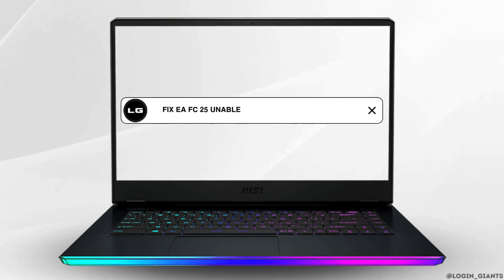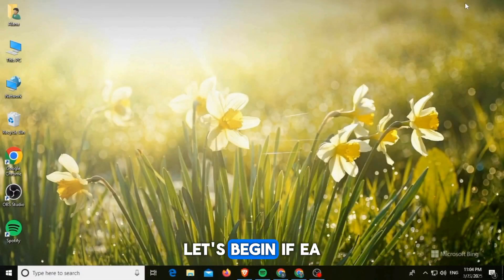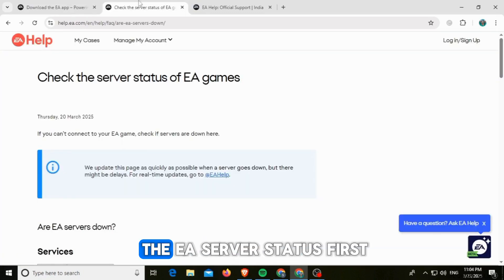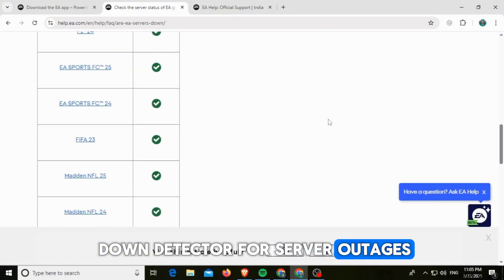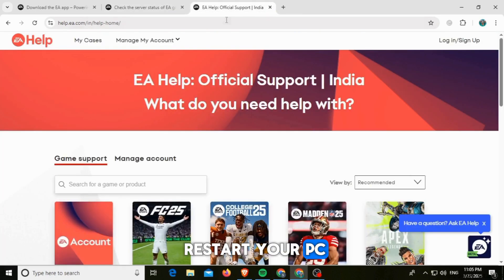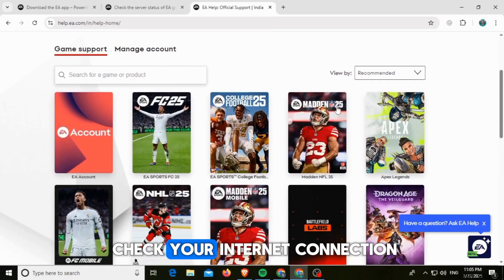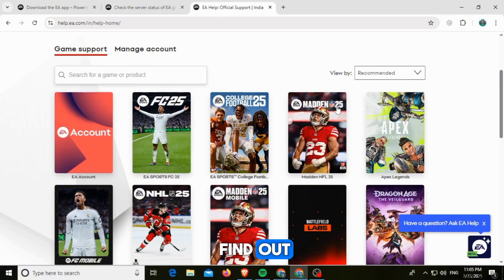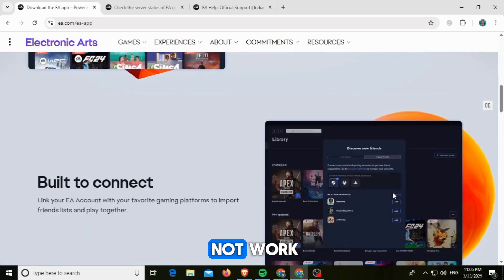How To Fix EA FC 25 Unable To Connect To EA Servers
Can’t load up EA FC 25 because the game won’t reach the servers? In this spartan 2025 walkthrough, we’ll pinpoint why your pitch-side dreams stall—network quirks, firewall walls, or server hiccups—and show you the exact tweaks to kick back online fast.

Timestamps:
00:00 - Diagnosing the Server Connection Issue in EA FC 25
00:10 - Step-by-Step Fix: Network Checks, Firewall Rules & Game Repair